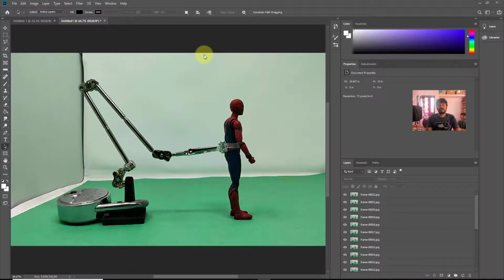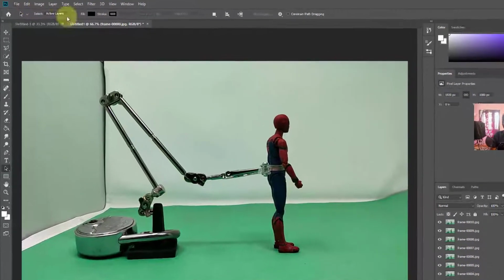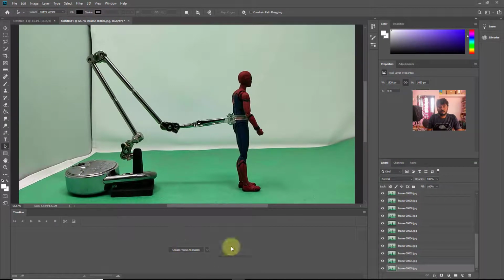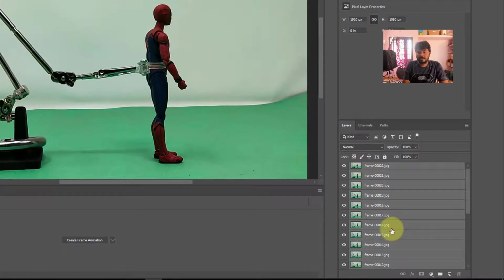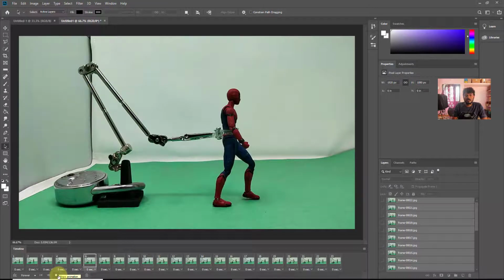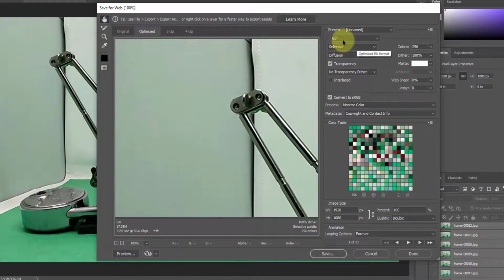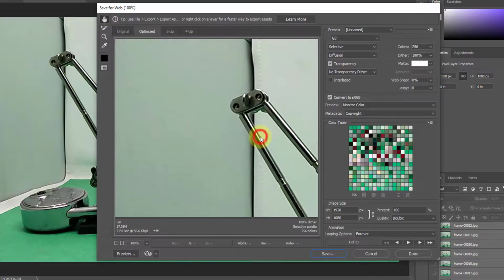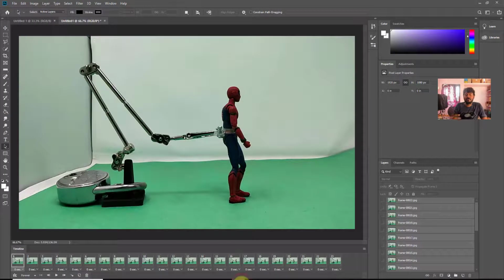HOW to MAKE an ANIMATED GIF in ADOBE PHOTOSHOP with IMAGES or LAYERS?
HEY GUYS, in this video, i am explaining HOW to MAKE an ANIMATED GIF in ADOBE PHOTOSHOP with IMAGES or LAYERS?